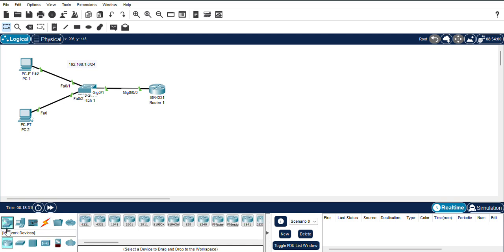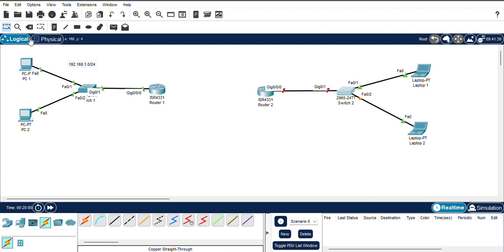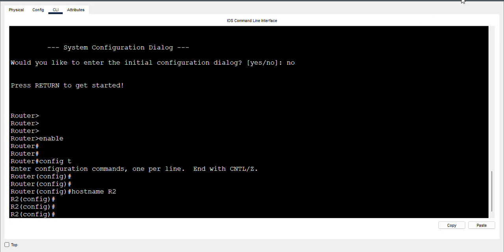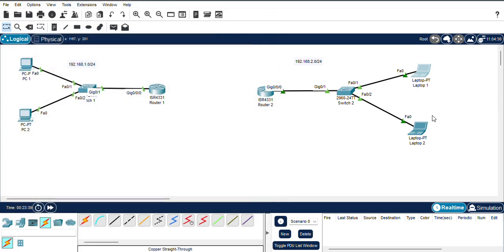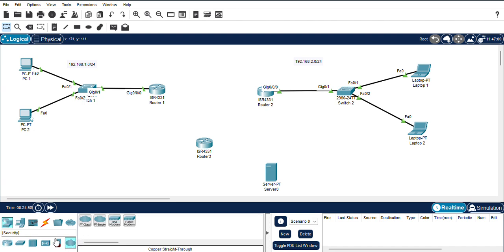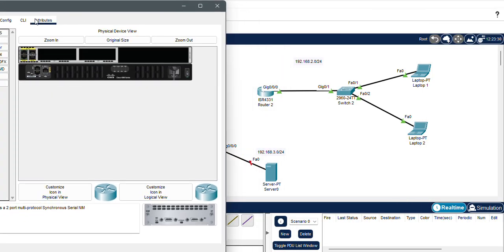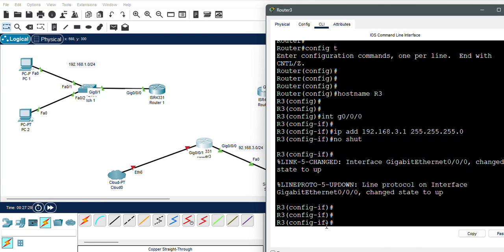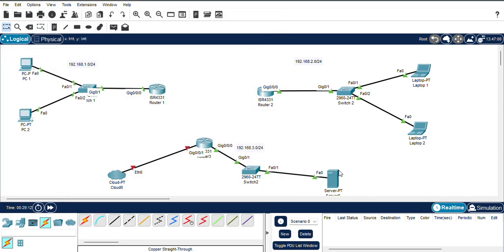Creating LAN 2 and 3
There was a mistake creating LAN 3, but it was corrected.